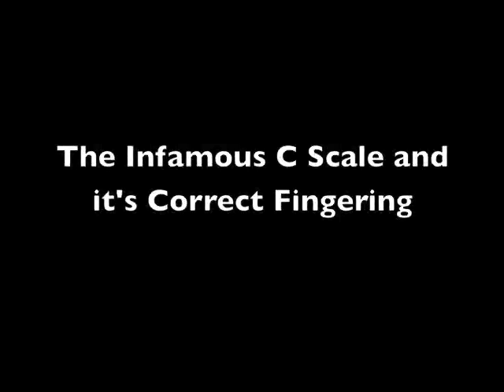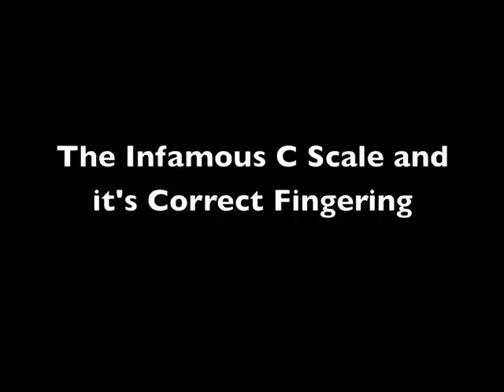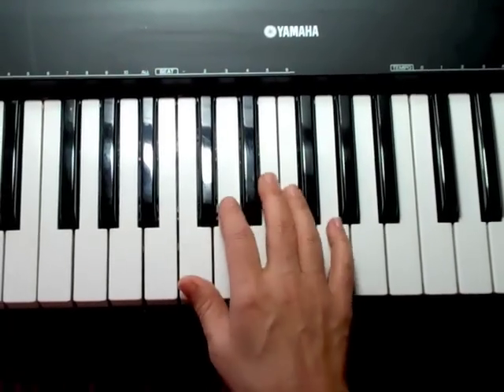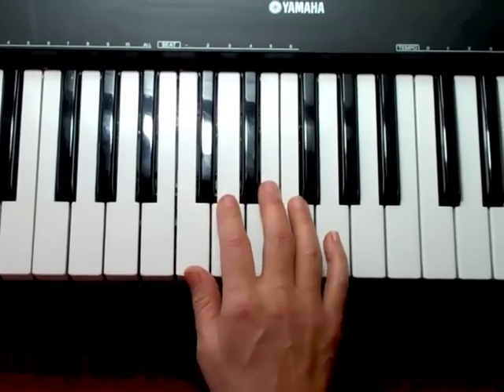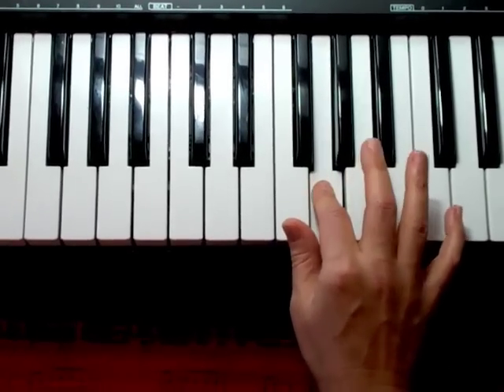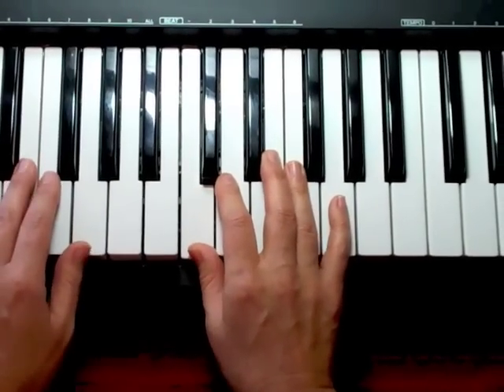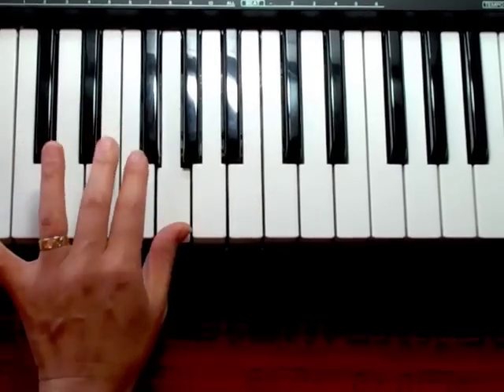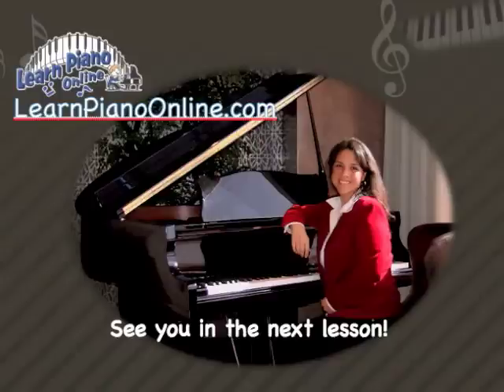How to Play a C Scale on the Piano with Correct Fingering